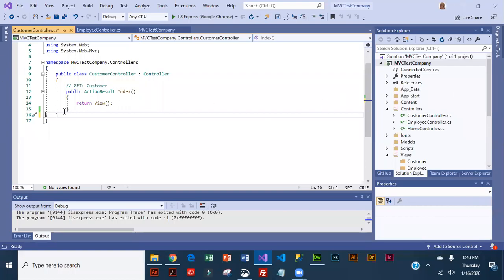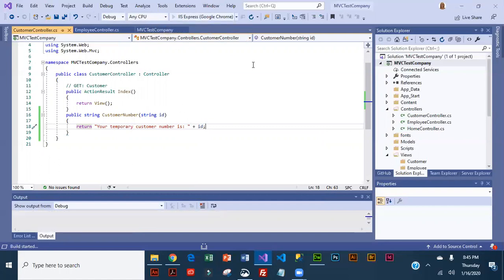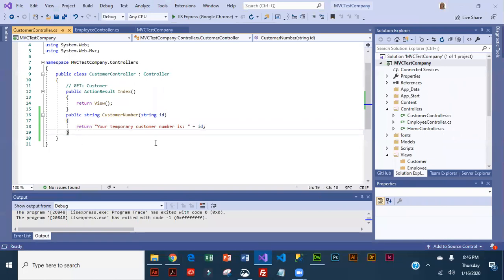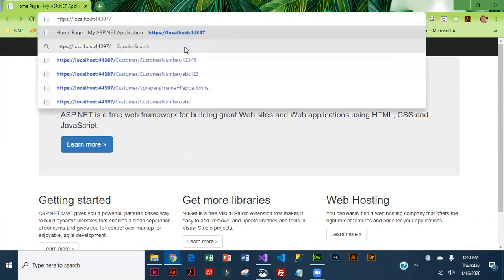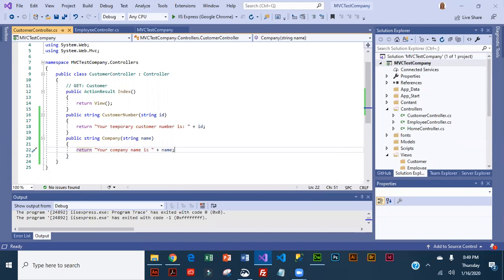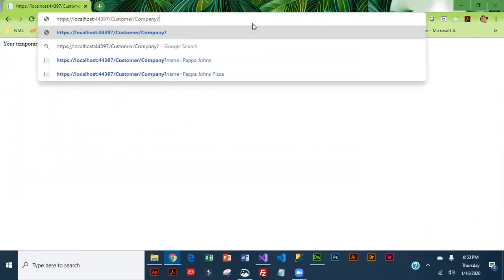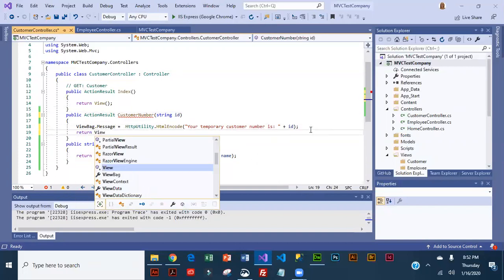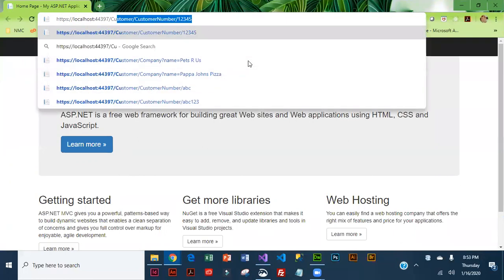Lesson2 hands on 2 MVC 5 Editing Controllers, running apps with parameters and adding views